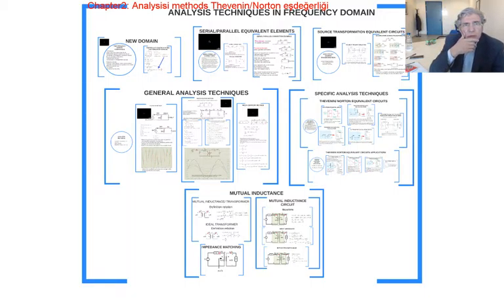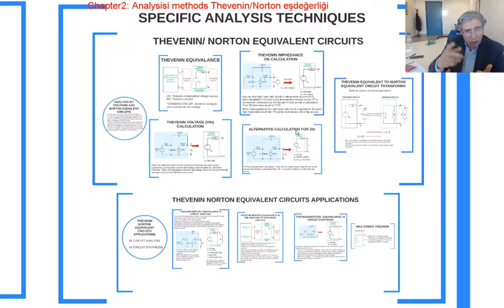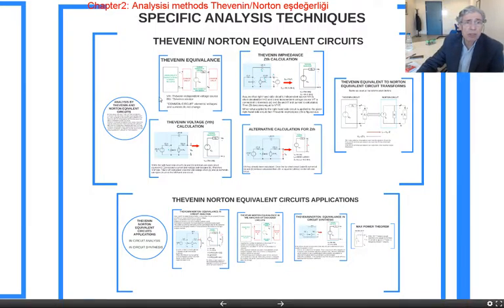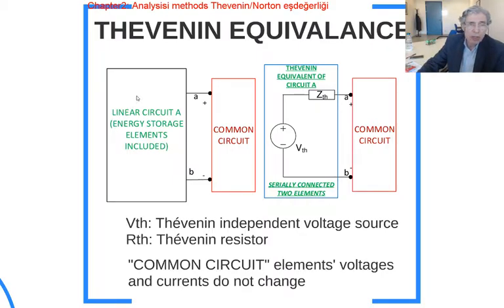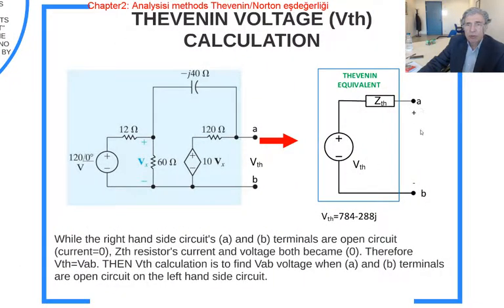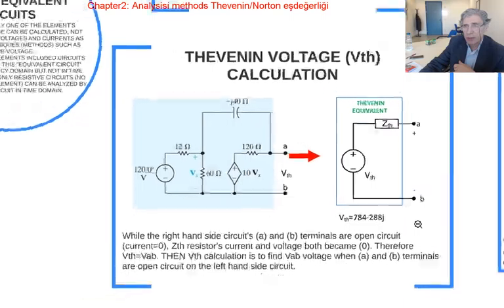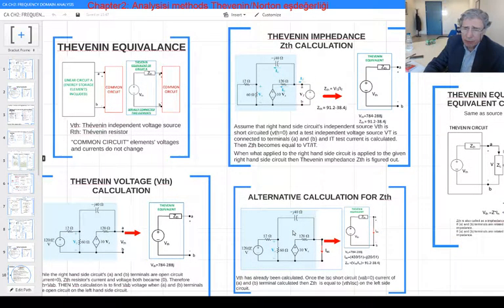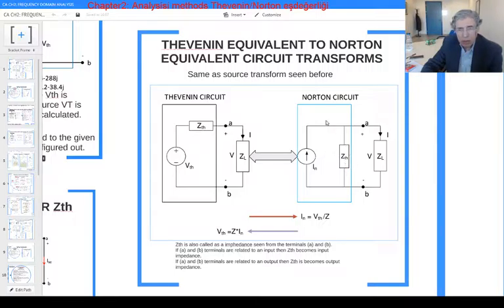Chapter 2-6 Thevenin-Norton applications